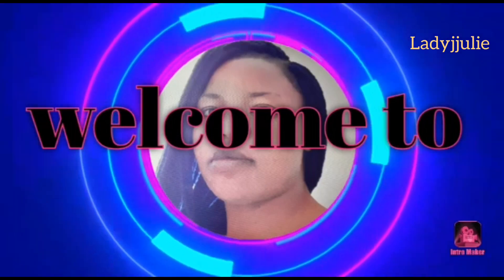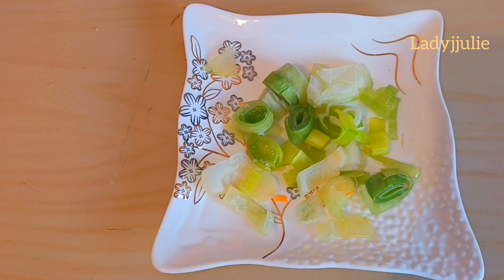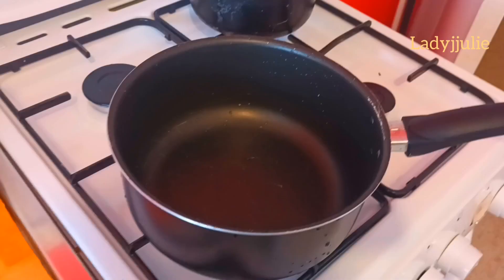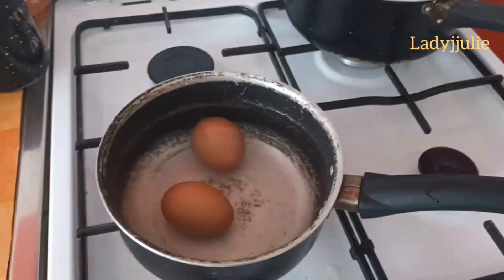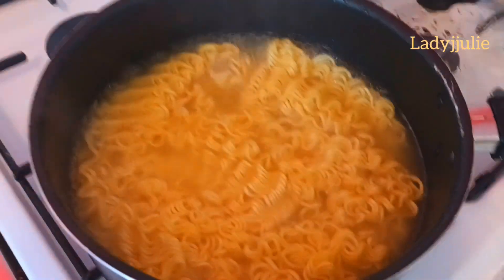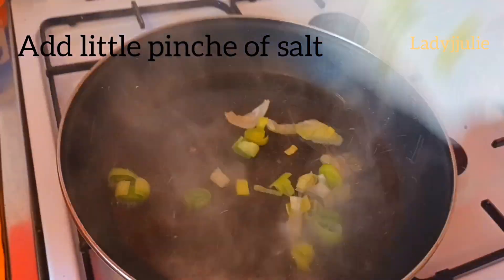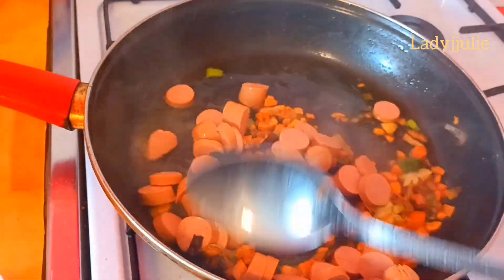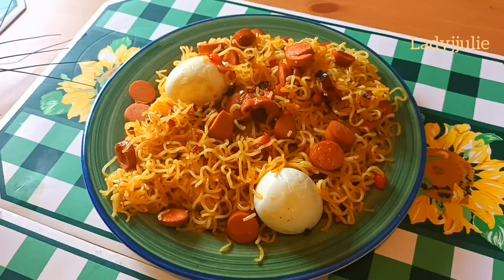How to prepare a palatable noodles yummynoodles pt1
Teaching on how to prepare noodles with some few ingredients